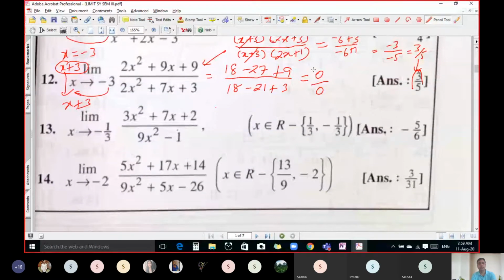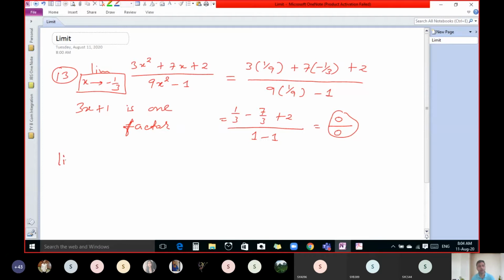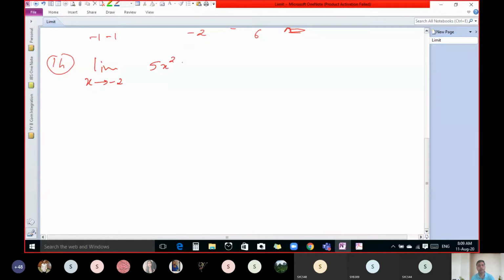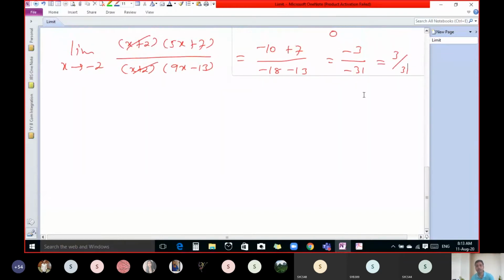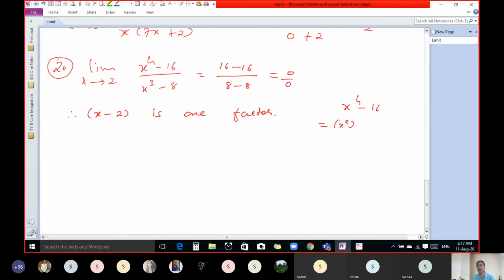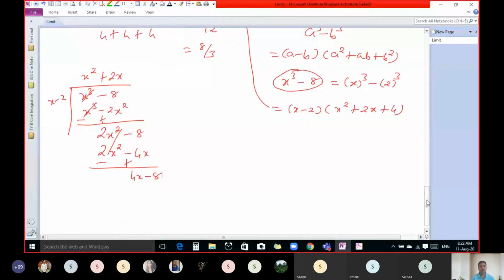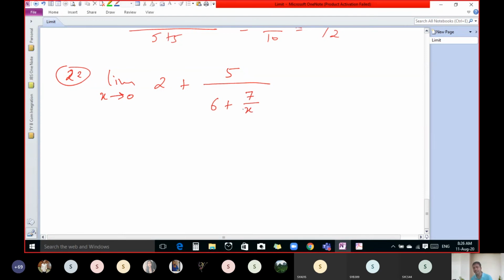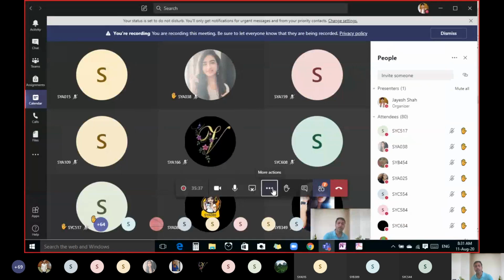SY ABC Limit 11 08 2020